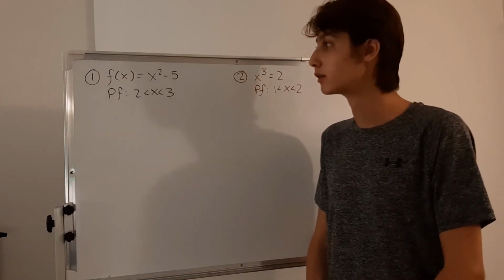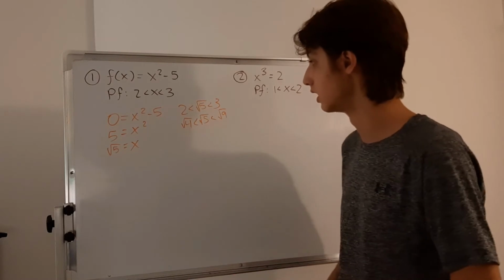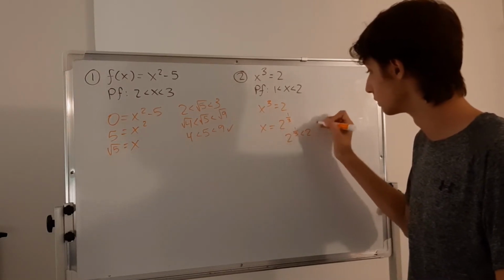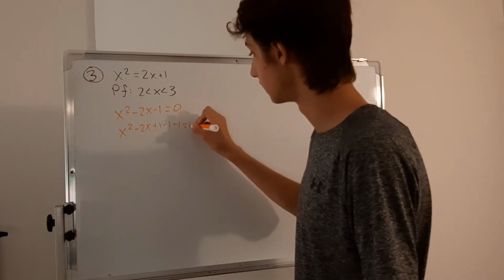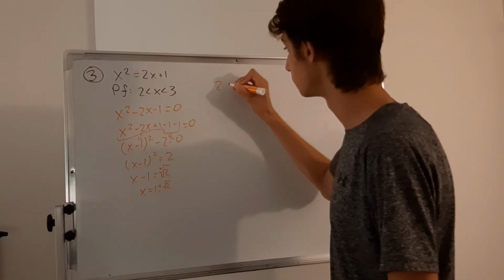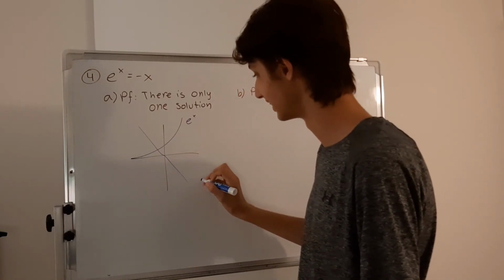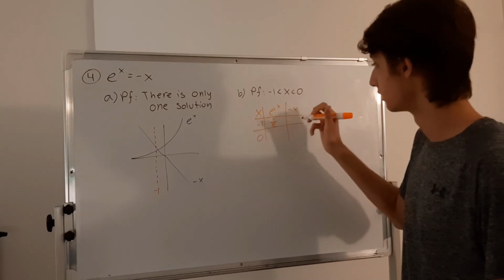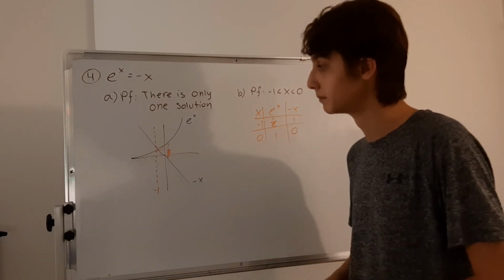Proving Solutions Between Boundaries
Welcome to Math Cafe! This is a channel dedicated to making math videos to help you and to provide interesting content regarding math. I plan to have a series of AICE Math review videos when we begin calculus content, so make sure to stick around!